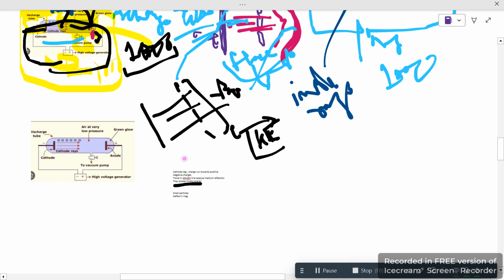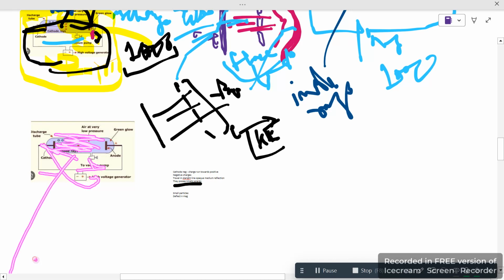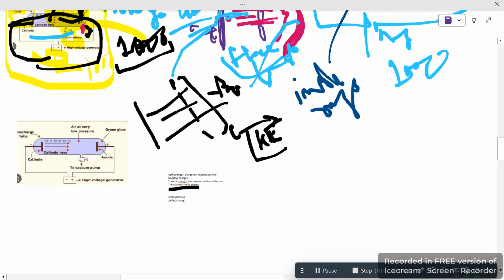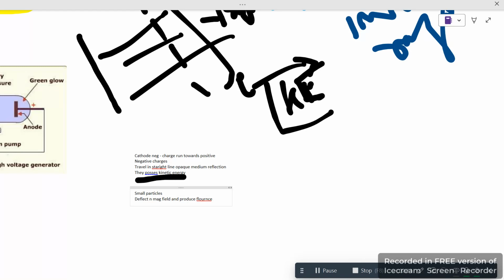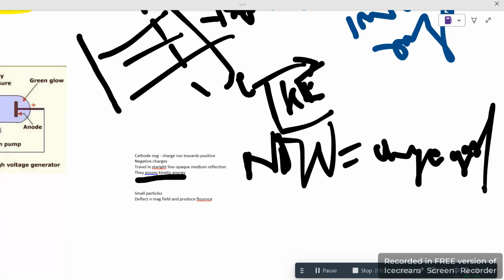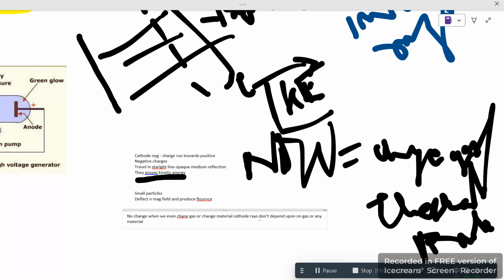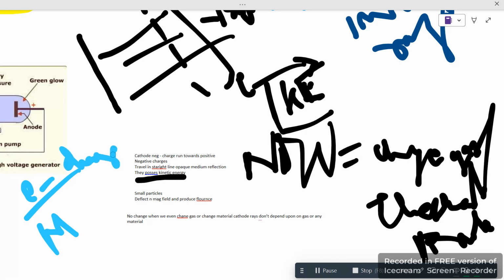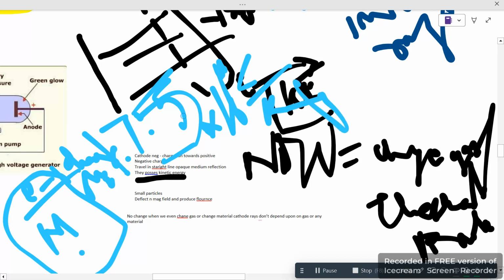discovery of electron main last part summary class 11 chemistry